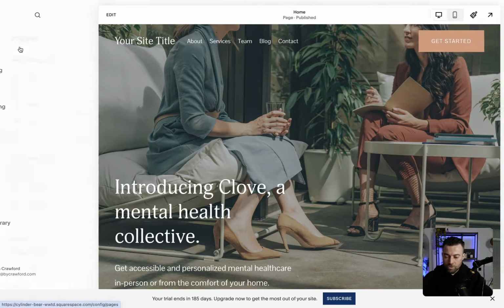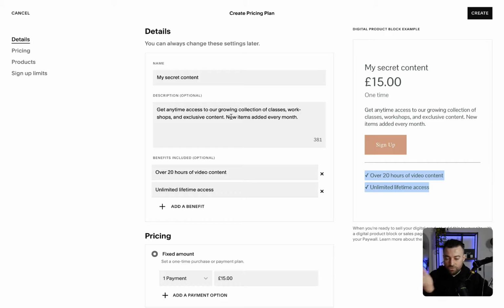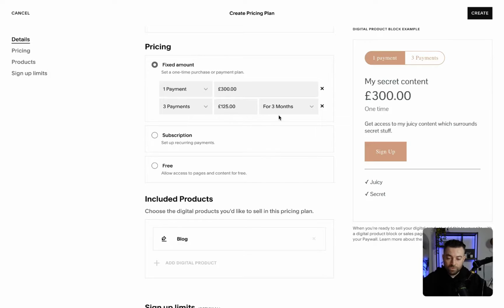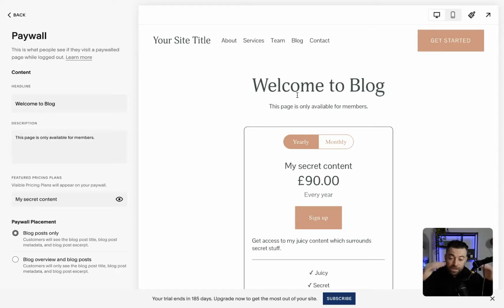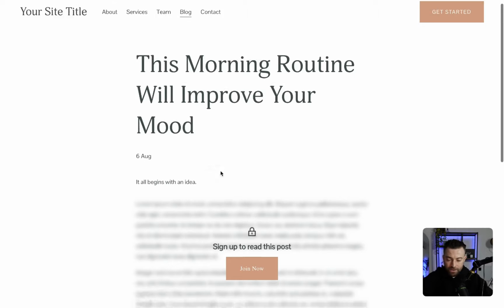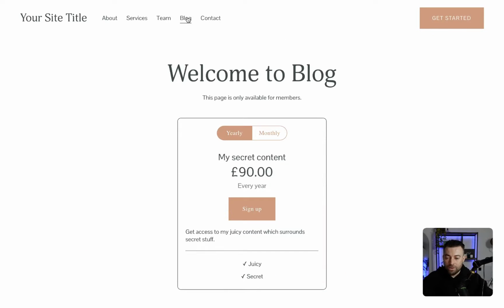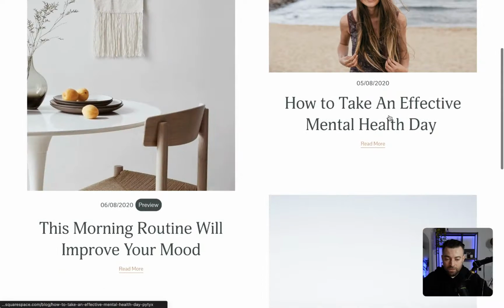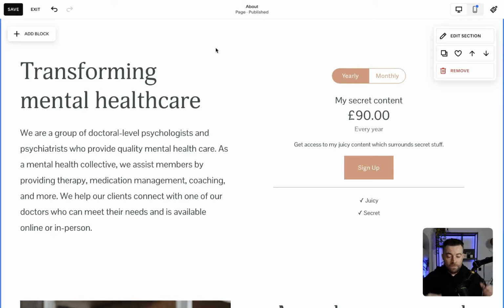[NEW FEATURE] Add Paywall to a Squarespace Blog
Now you can. Here’s how to add a paywall to a Squarespace blog.

to learn more about my work as a Squarespace Circle Member.

Prefer to read your tutorials?

Timestamps

00:00 Introduction to Blog Paywalls: The New Trend
00:45 Squarespace's New Blog Paywall Feature
01:39 Step-by-Step Guide to Setting Up a Blog Paywall
02:52 Creating and Customizing Pricing Plans
06:27 Customizing the Paywall and User Experience
09:56 Setting Up Public Previews for Blogs
12:06 Integrating Digital Product Blocks on Your Site
13:03 Final Thoughts